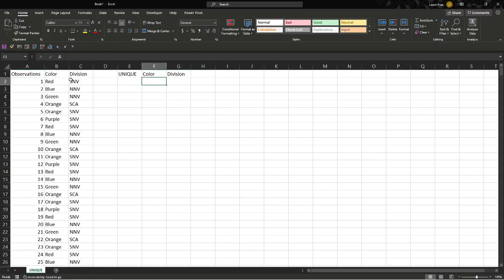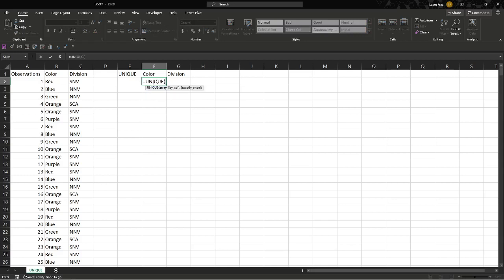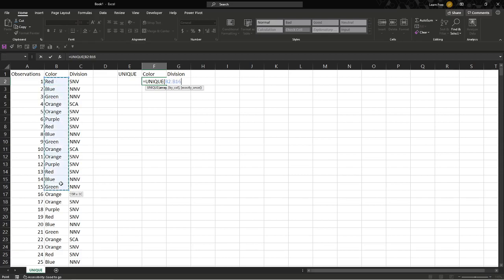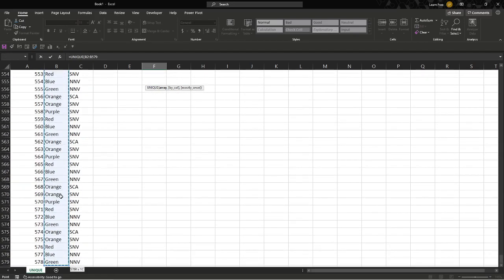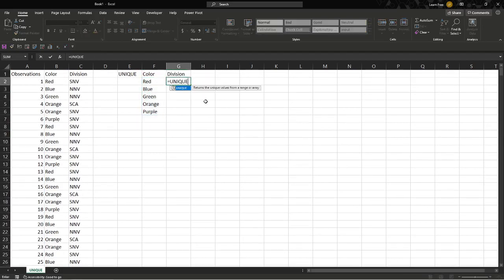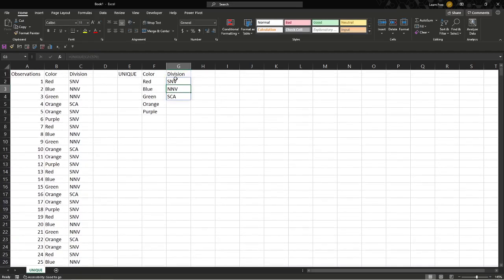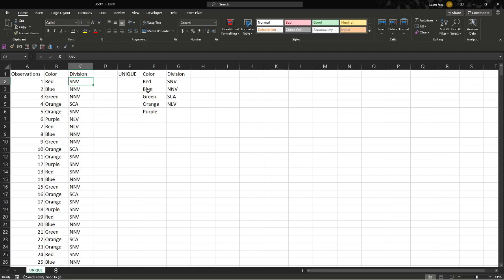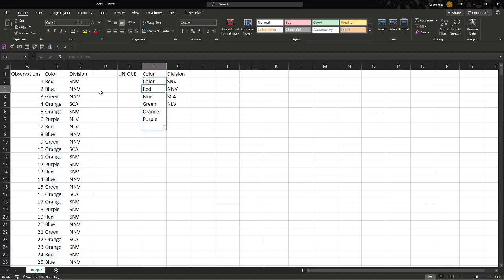Find Unique Value in Excel excel exceltips exceltutorial excel shorts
Find Unique Value in Excel excel exceltips exceltutorial excel shorts Learn Excel in ten minutes Beginner Excel tips and tricks 2021 the UNIQUE Function Excel tutorial 2021 will run through how you can use Excel tips and tricks to get more intricate tips and tricks 2021 in Excel 2021. How to count unique values in excel